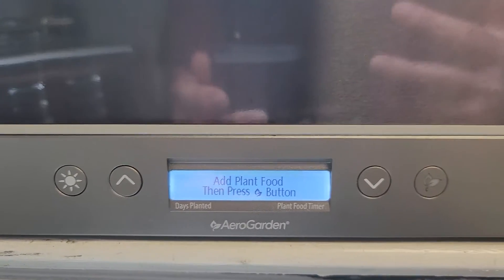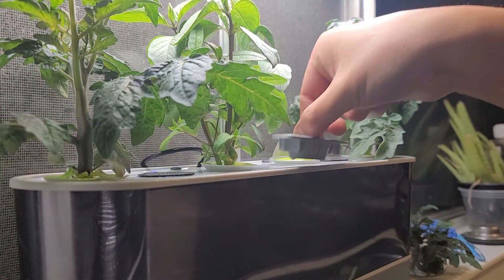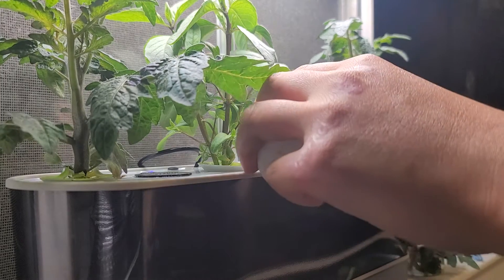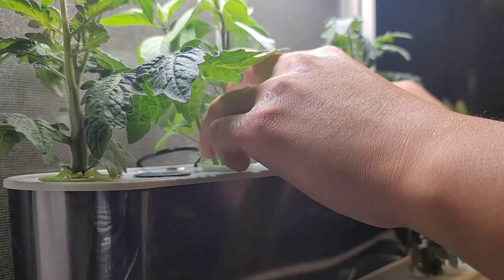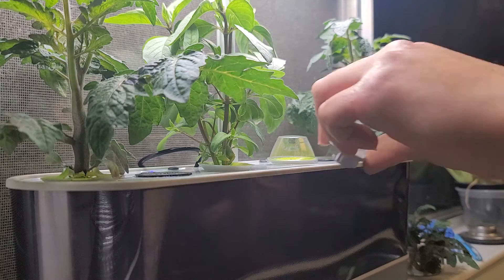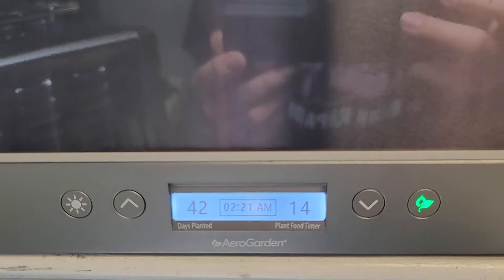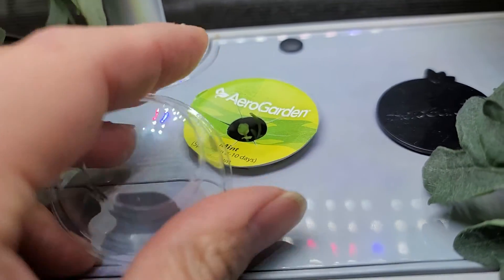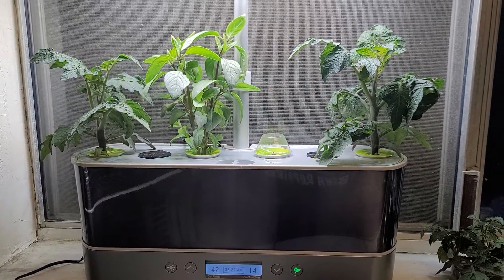Costco Sale Item Review AeroGarden Aero Garden Harvest Elite Slim Day 41/42 Adding More Plant Food